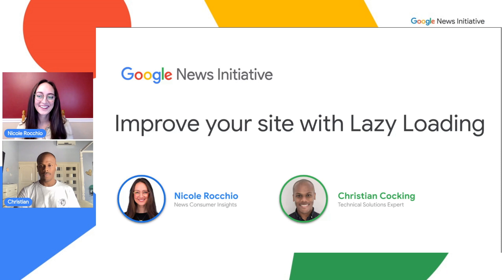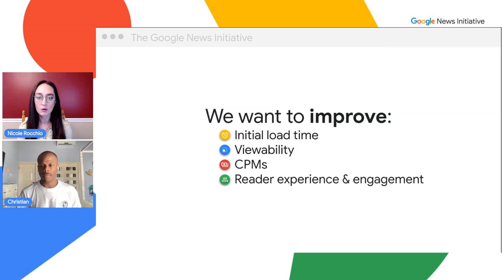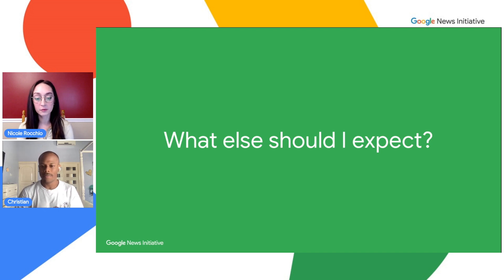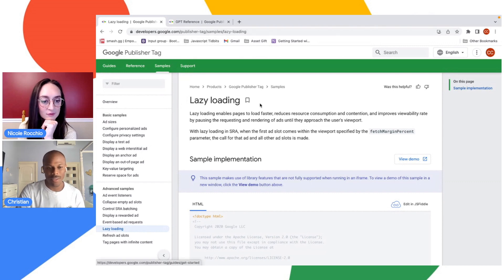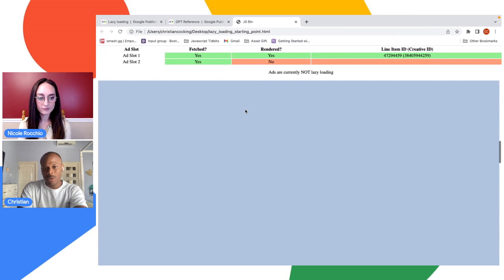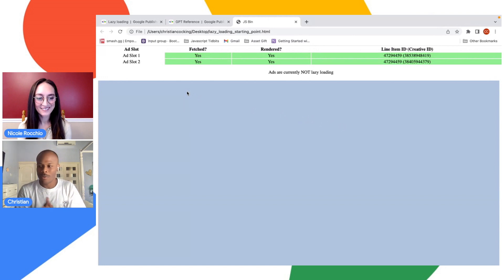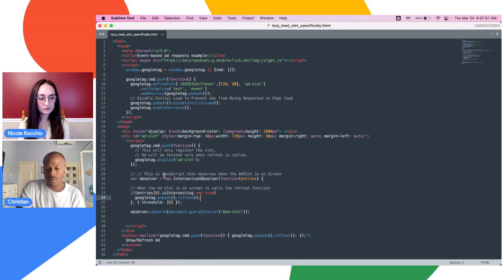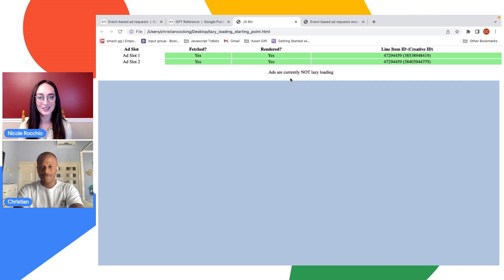Learn how to implement lazy loading on your website with the GNI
Join Nicole Rocchio from Google's News Consumer Insights team and Christian Cocking, our resident technical expert, as they demystify lazy loading. Learn what lazy loading is, the effects it will have on site experience and Ad Manager metrics, and last but not least, a walkthrough of how to implement it via Google Publisher Tags (GPT).